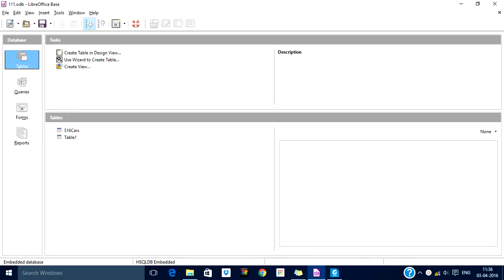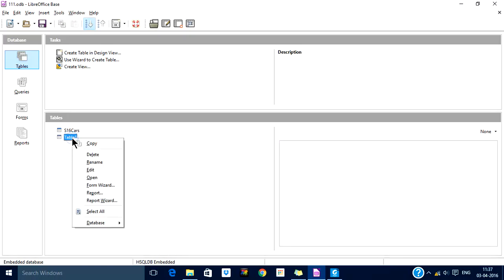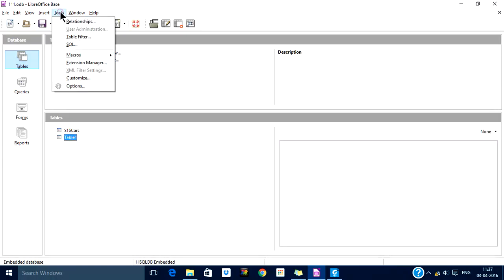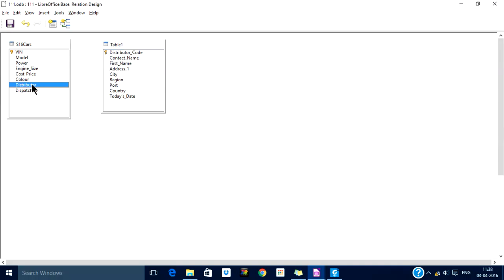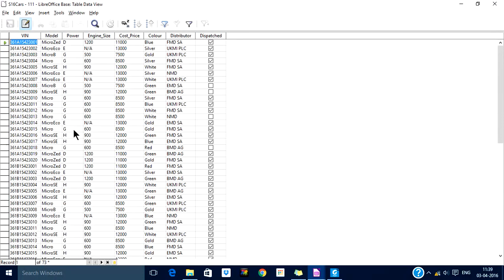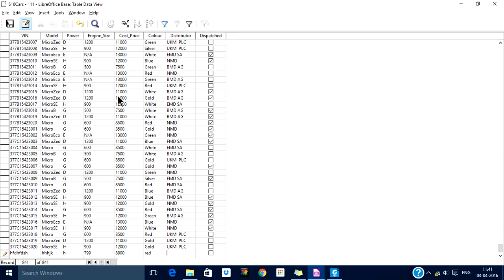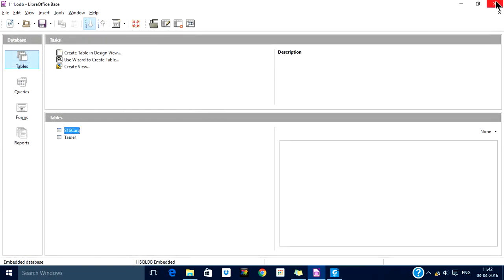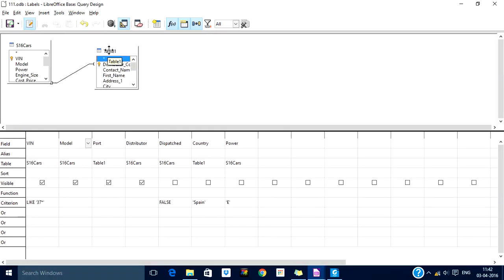LibreOffice Base Table Relationships